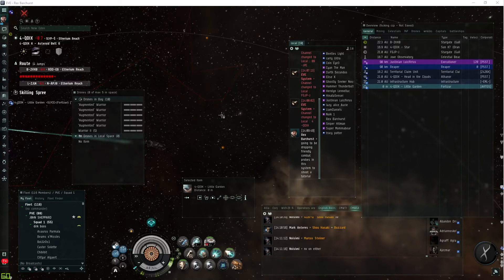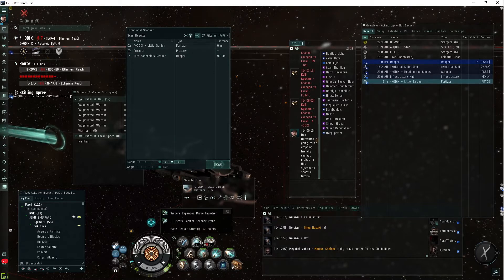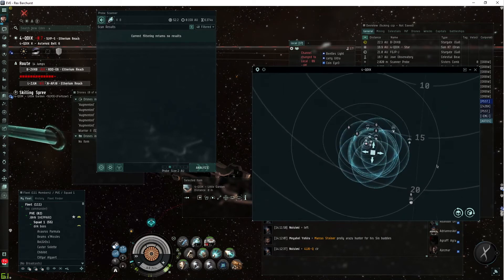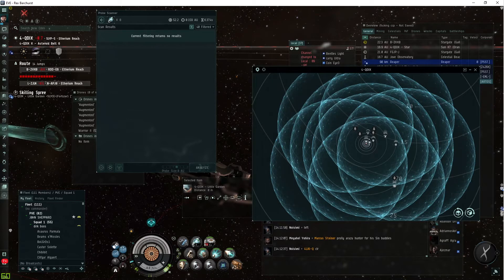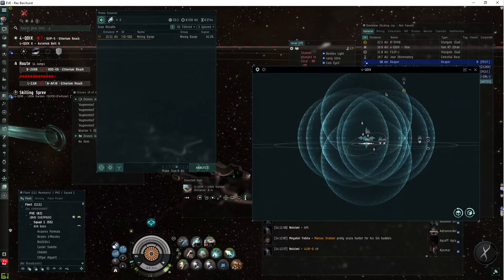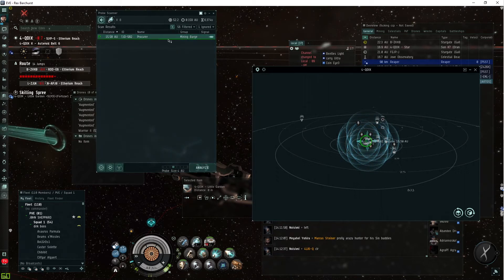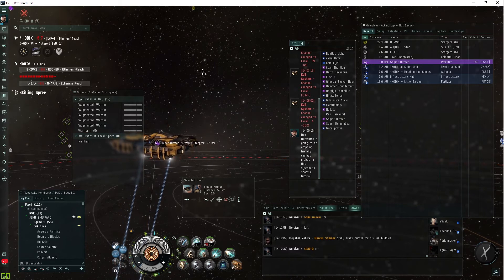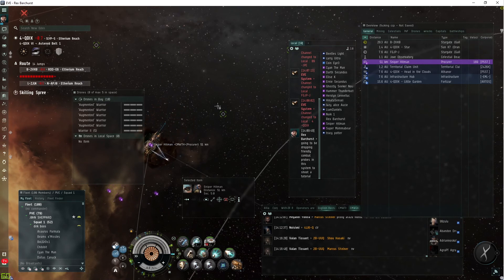Eve Online Tutorial Combat Scanning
In this video tutorial, I cover eve online's combat scanning setup to combat scan hostile ships.  This combat scanning guide is to help new players learn how to use their probe scanners in space.